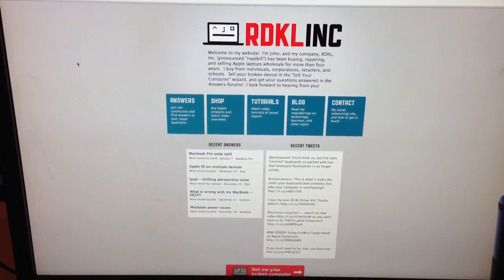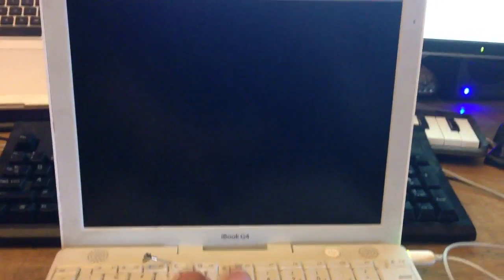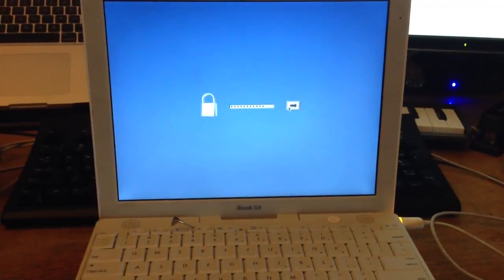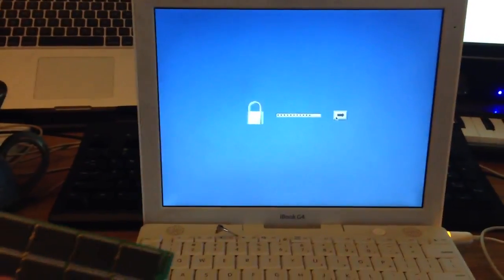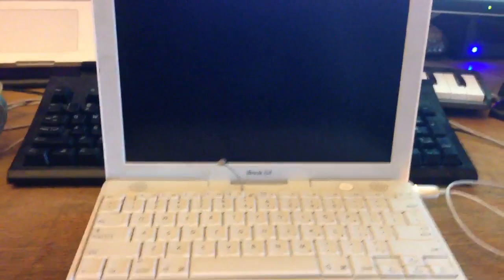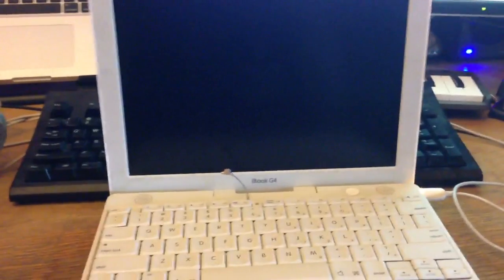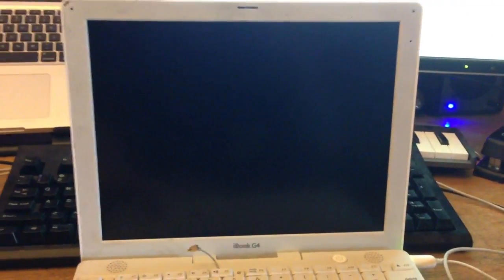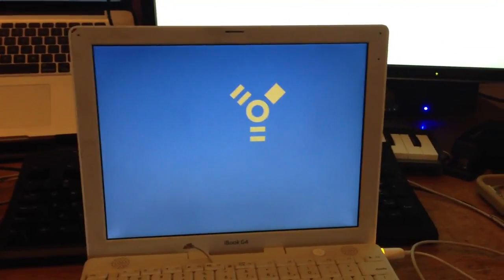Apple Open Firmware PRAM Password Reset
This video demonstrates how to remove the open firmware or PRAM password from many Apple laptops.  This form of password security prevents a user from entering target mode or option mode, or from booting from restore media, thereby preventing the user from wiping the hard drive or reinstalling the operating system.  Removing the password from a laptop in this condition is necessary before it can be refurbished and made useful again.  Thousands of laptops are scrapped or destroyed every year out of frustration, simply because the owner or electronics recycler didn't have this basic information.